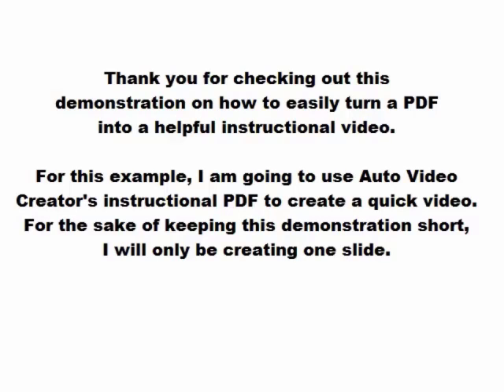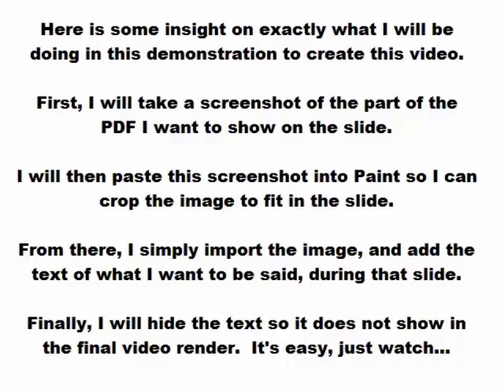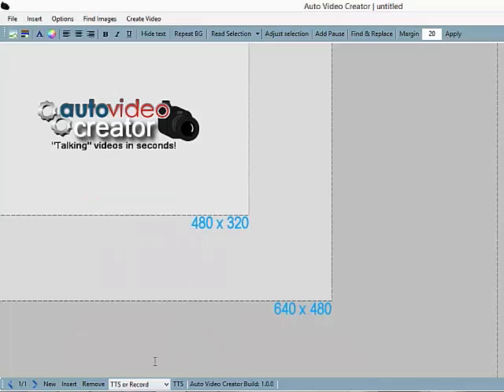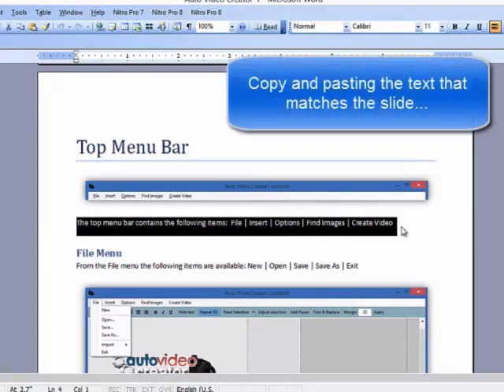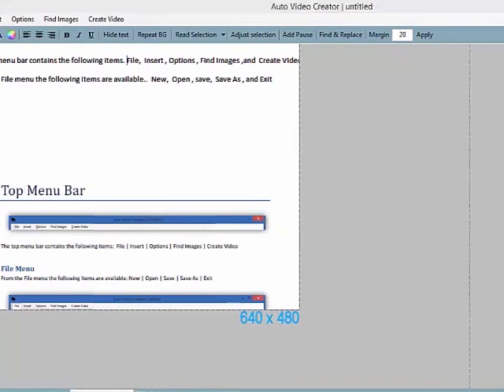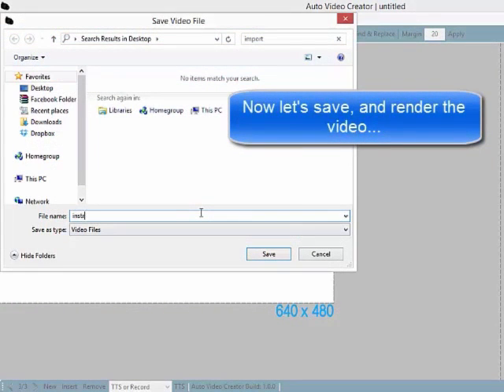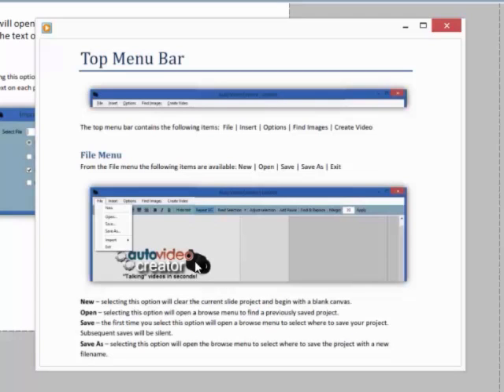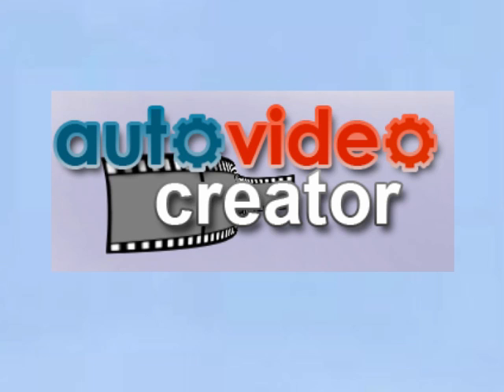Use Auto Video Creator As A PDF Reader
Easily turn your PDFs into great training material with Auto Video Creator.